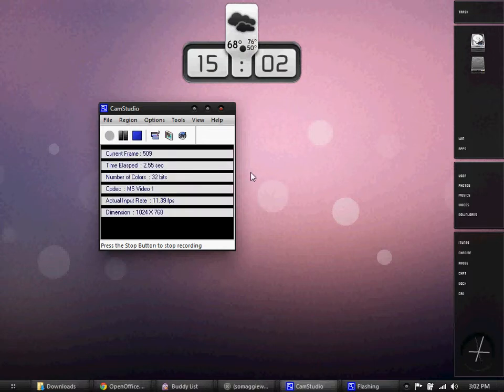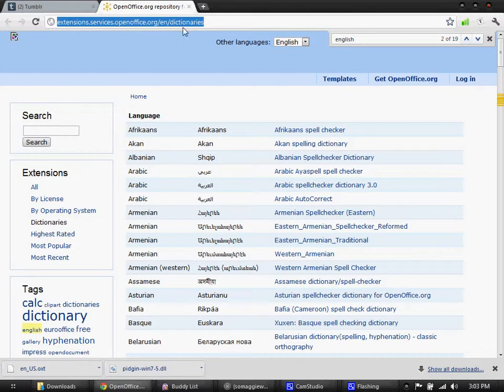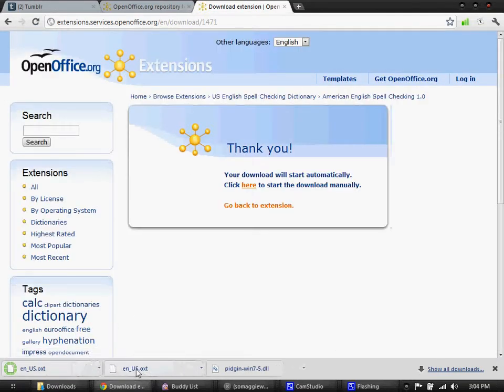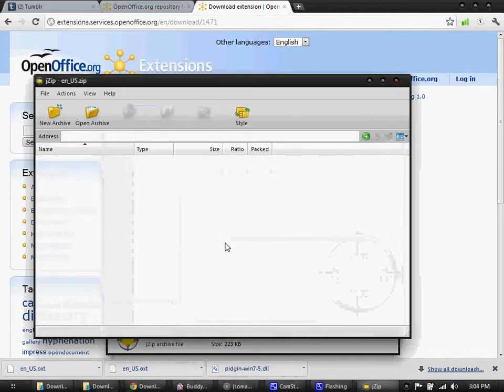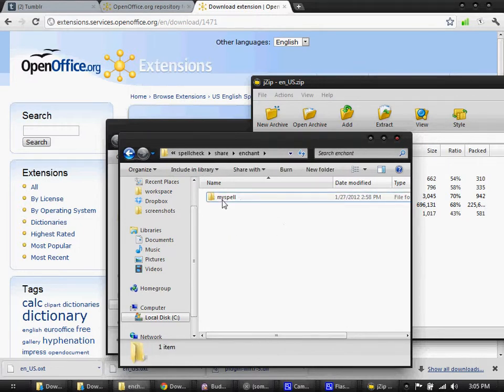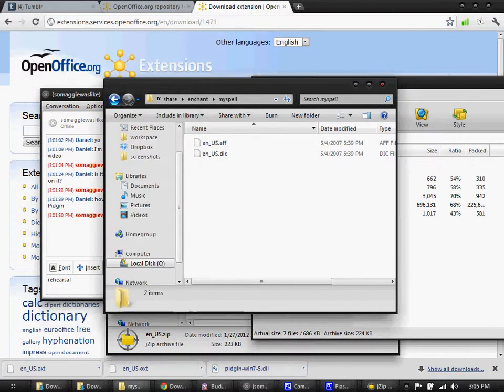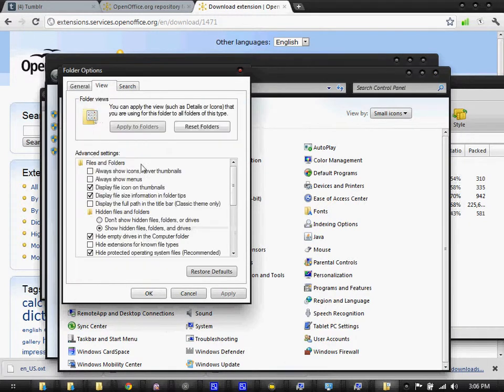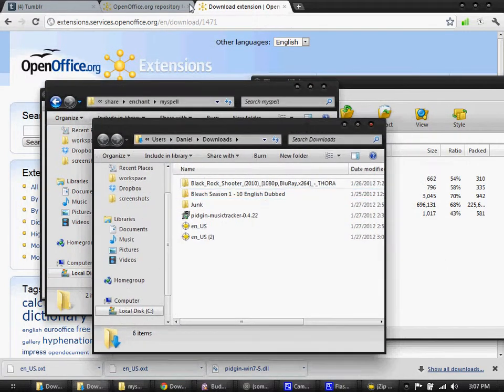Manually Installing Auto-Correct on Pidgin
Sorry for lousy mic.
Directory tree is {install directory}\spellcheck\share\enchant\myspell